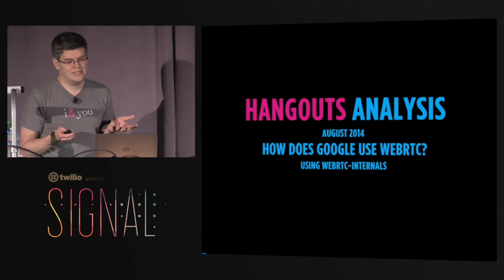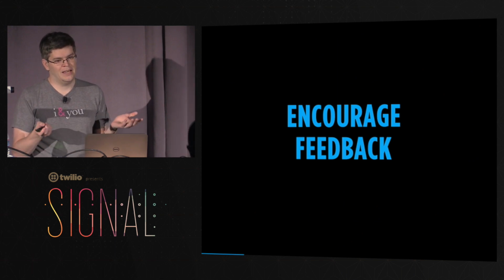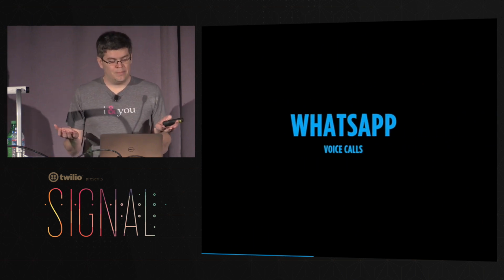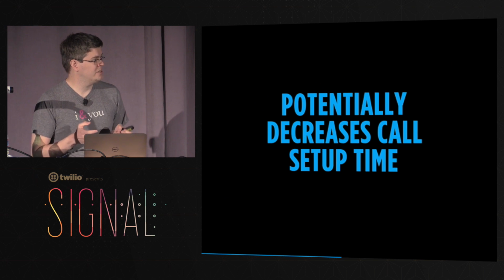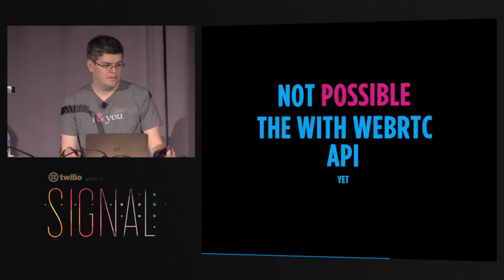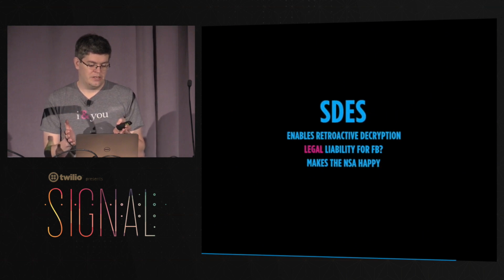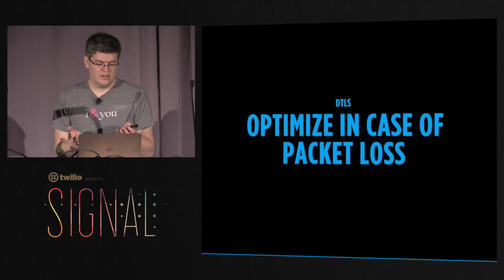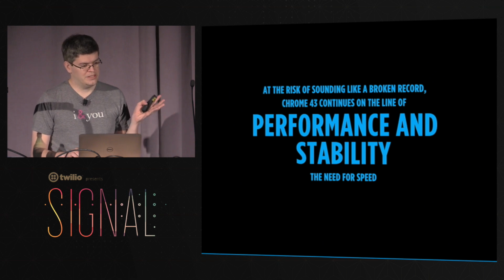INSIGHT | WebRTC Exposed - Philipp Hancke (&yet)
WebRTC Exposed: What we can learn from blackbox exploration of popular voice & video services - Philipp Hancke (&yet) Register to attend SIGNAL 2016